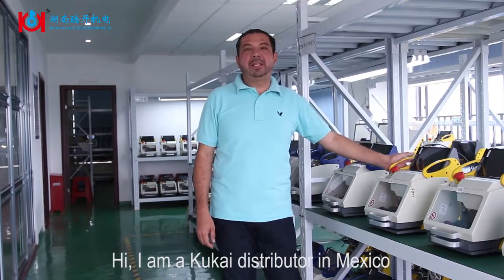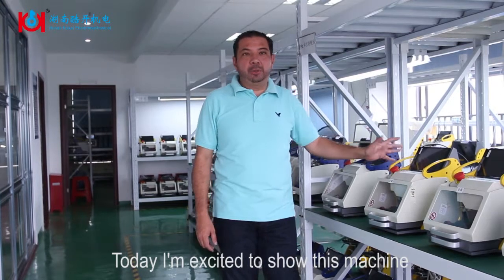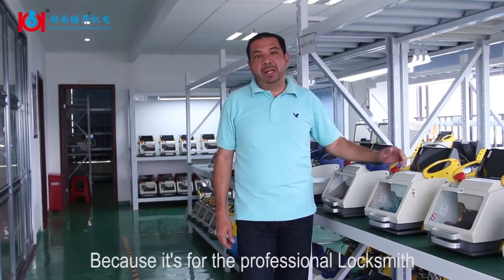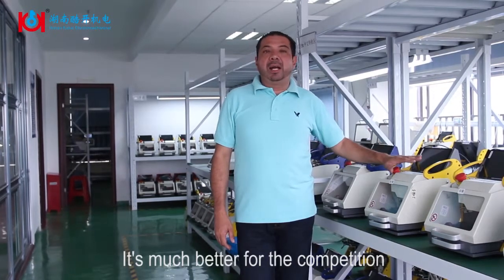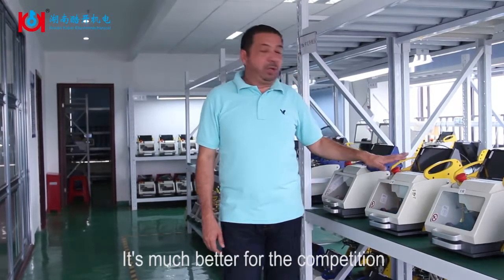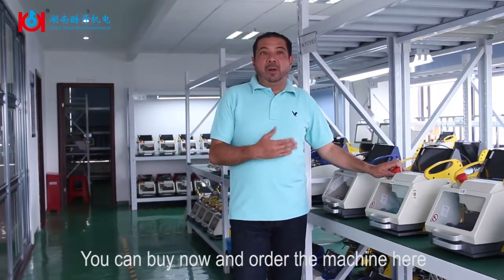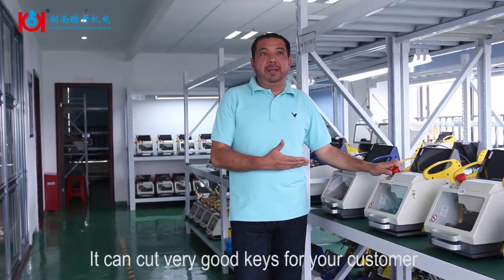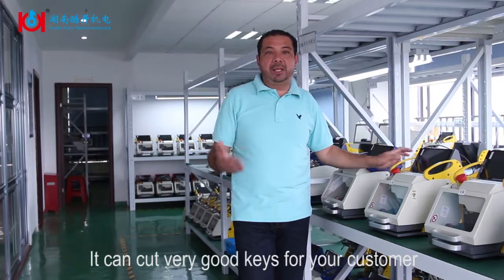Mexico Distributor Mr.OmarPraised SEC-E9 Key Cutting Machine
Kukai company's SEC-E9 Fully Automatic Key Cutting Machine for Locksmith operating.